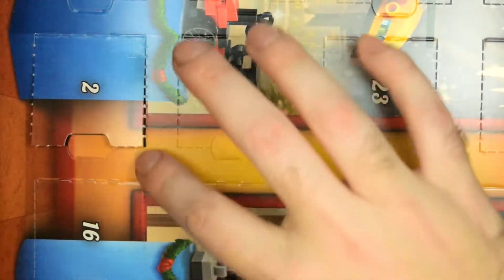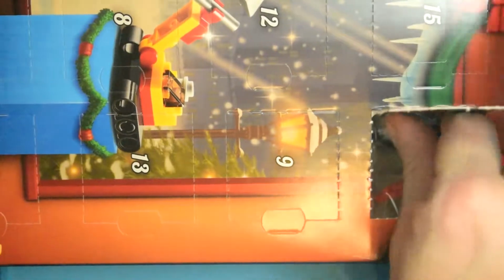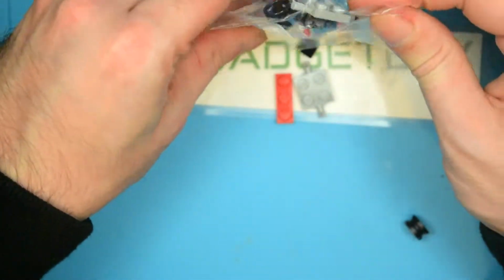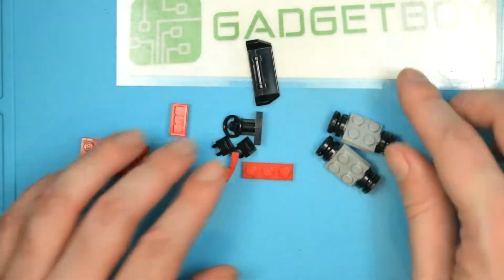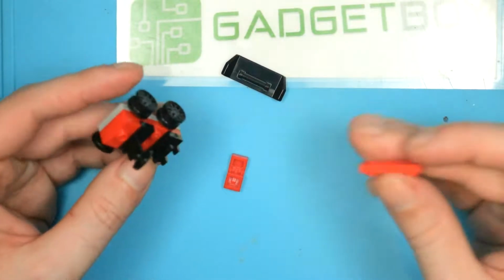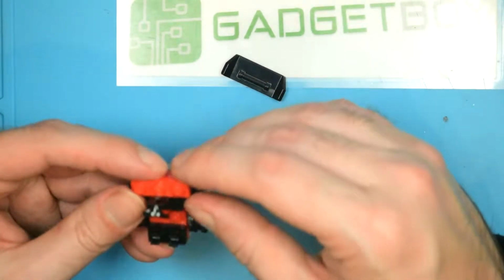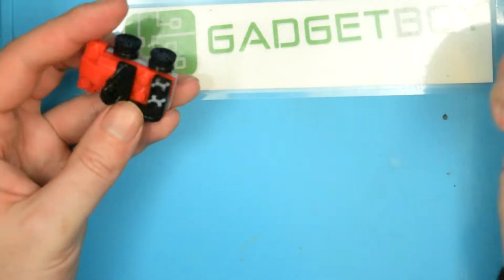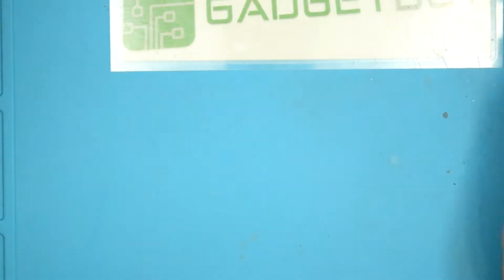LEGO City Advent Calendar (2018) - Day 3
One of the more complicated mini-kits I've seen so far (as far as advent calendars go...)

This video is not sponsored or endorsed by LEGO (and were very polite and helpful when I asked if it would be ok to make this series).